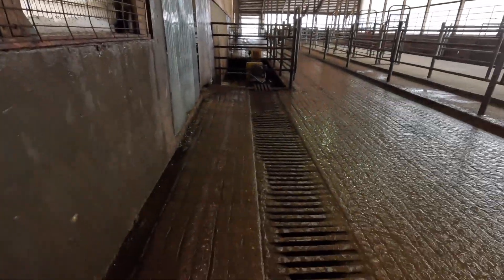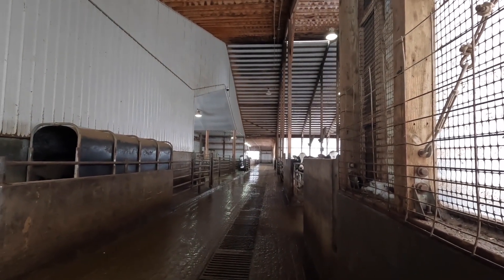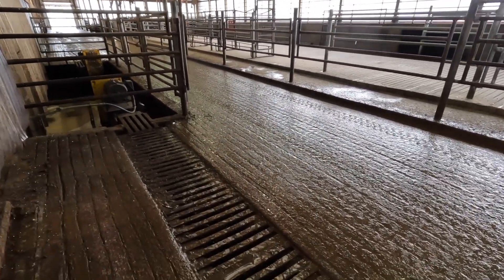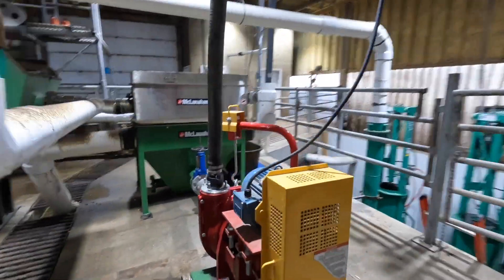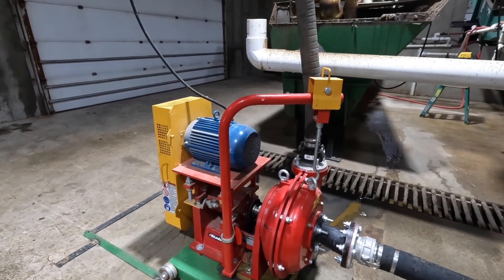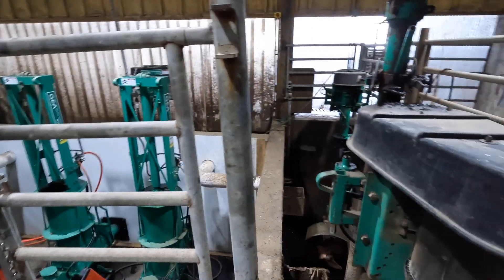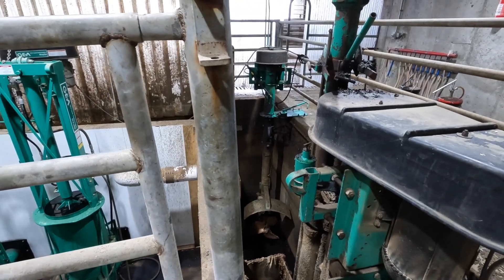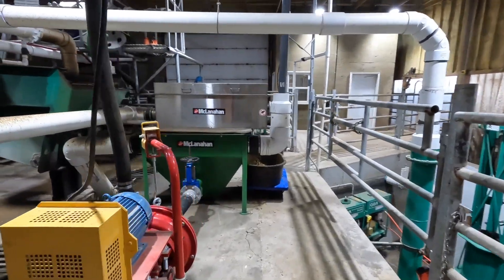Q&A for Video 17: Sand-Manure Separator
A Q&A answering questions you guys had in regards to our sand-manure separator from video 17. Hopefully I was able to answer your questions completely. If not, leave another in the comments, and I will try to explain further. Link to Video 17